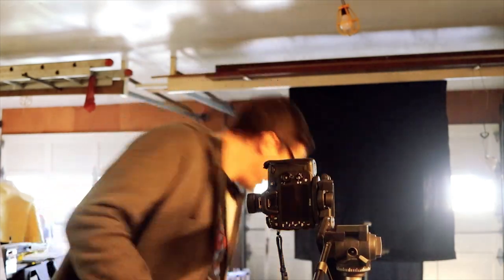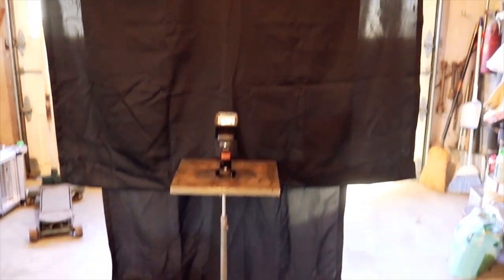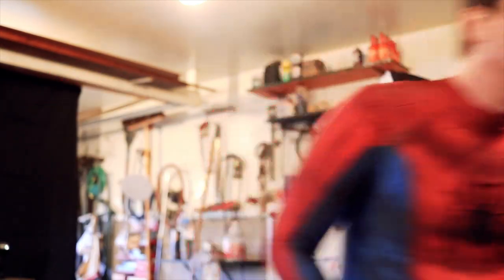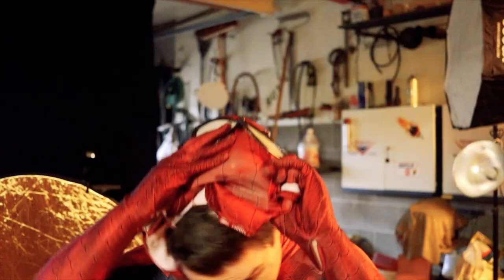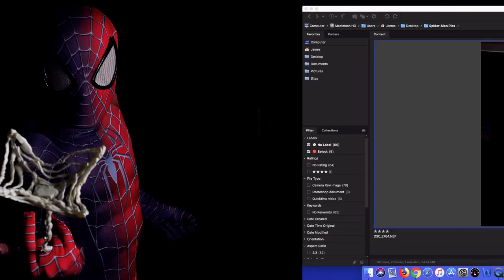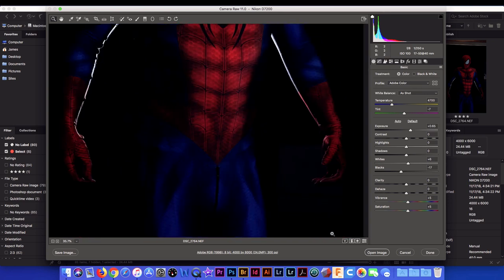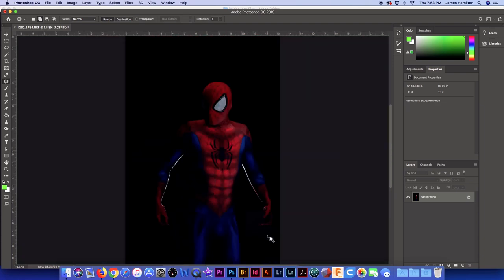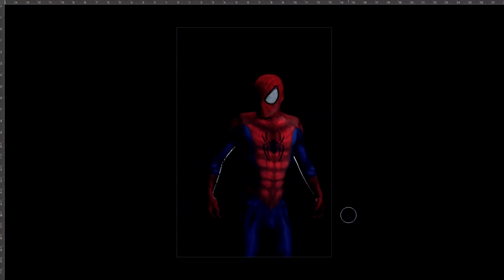Spider-Man Cosplay Self Portraits (Low Key Lighting)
Last week I did an awesome on location photo shoot with my Jack Sparrow cosplay, and that got me thinking… What if you needed to get some good photos of your new cosplay, but you didn't have an epic location to shoot in? So I decided to do a mini photo shoot in my garage demonstrating how using simple low key lighting techniques you can achieve epic looking photos just about anywhere!

Gear used in this shoot
2nd Camera
Light Stand
Cheap Flash
Flash Triggers
LED Video Light
LED Light Kit with stands